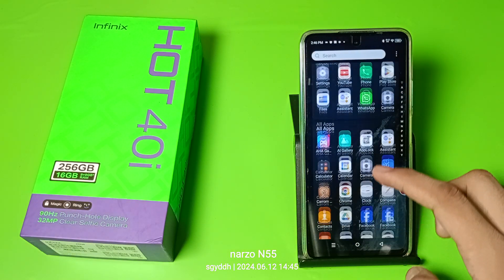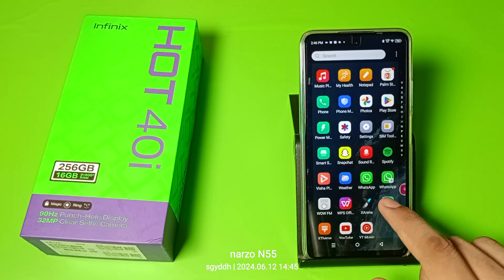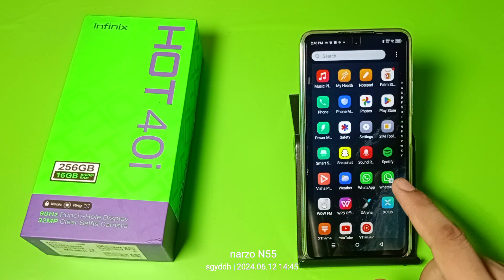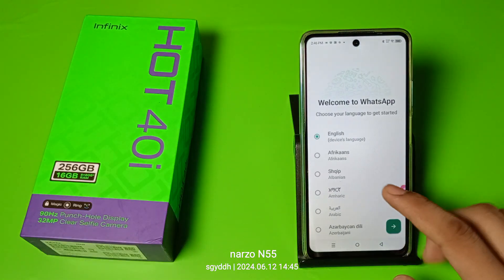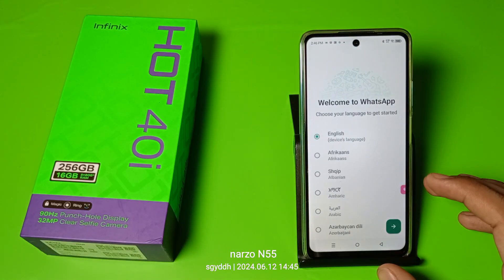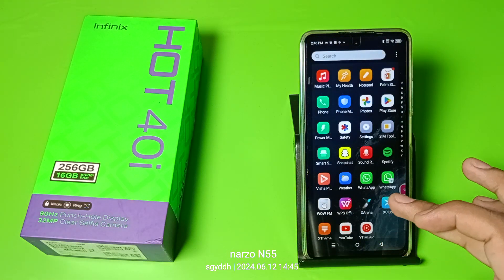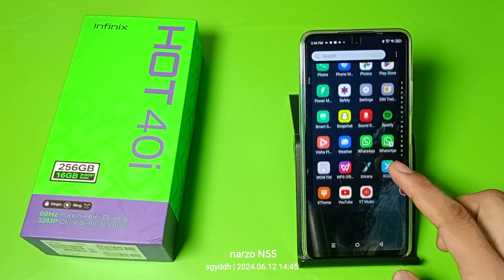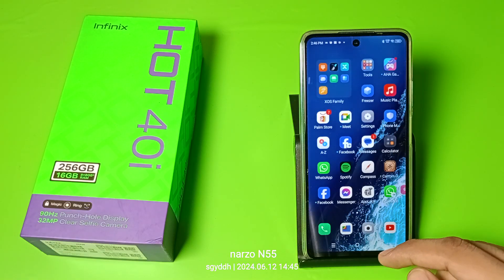Infinix Hot 40i Use clone app - How to make dual apps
how to make dual app in infinix hot 12 play
how to make dual app in infinix
how to make dual app in infinix hot 10
how to make dual app in infinix hot 30
how to make dual app in infinix hot 30i
how to make dual app in infinix hot 11s
how to make dual app in infinix hot 10 play
how to make dual app in infinix smart 5
how to make dual app in infinix note 12
how to make dual app in infinix hot 12